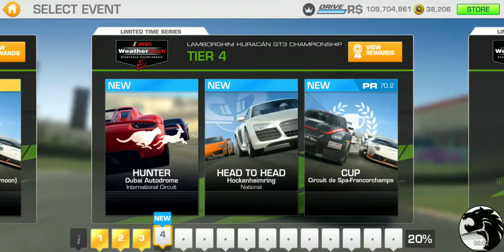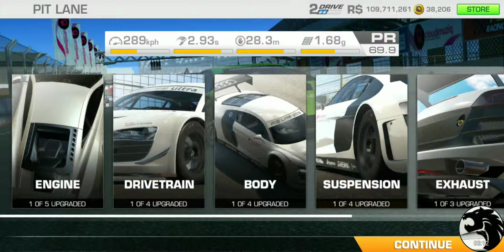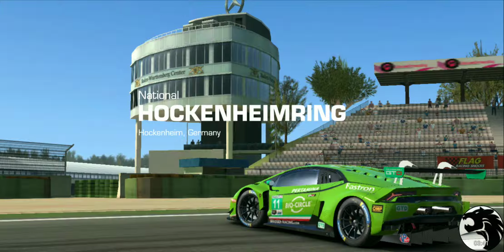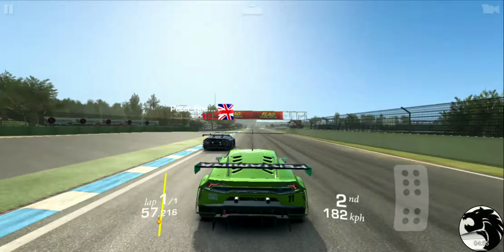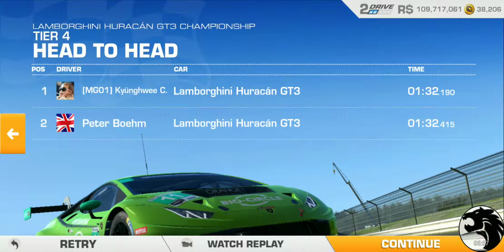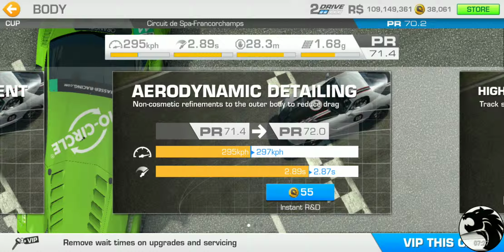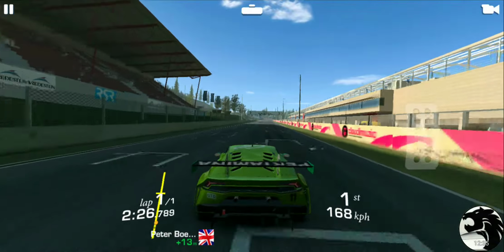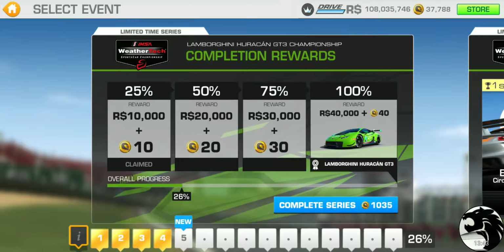Real Racing 3 Lamborghini Huracán GT3 Championship Upgrade Round 2 + Tier 4 (PR 70.2) 25% Complete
Lamborghini Huracán GT3 Championship / Tier 4
0:57 Hunter @ Dubai Autodrome / International Circuit
3:59 Head to Head @ Hockenheimring / National
Laps: 1

Car: Lamborghini Huracán GT3 (7/28: PR 69.9)

10:09 Cup @ Circuit de Spa-Francorchamps (PR 70.2)
Laps: 1

Car: Lamborghini Huracán GT3 (14/28: PR 74.7)

[Event]
Lamborghini Huracán GT3 ChampionshipRewards: Lamborghini Huracán GT3, 100 gold, R$100,000
Start Date: Saturday, 23 March 2019
End Date: Monday, 1 April 2019
Maximum Required PR: 79.5

[Car]
2018 Lamborghini Huracán GT3Performance Rating: 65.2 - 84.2

[Featured Series]
Motorsport: IMSA GTD / 2018 SeasonCars: 2018 Acura NSX GT3, 2018 Ferrari 488 GT3, 2018 BMW M6 GT3, 2018 Lamborghini Huracán GT3
Location: IMSA GTD
Unlocks from: Driver Level 30 OR owning any of the cars featured in this series

[Upgrades]
3/5 Engine: R$130,700 (12h) + 75 gold + R$294,100 (1d)
3/4 Drivetrain: R$121,600 (12h) + 70 gold + R$273,600 (1d)
3/4 Body: R$96,600 (12h) + 55 gold + R$217,400 (1d)
3/4 Suspension: R$111,500 (12h) + 65 gold + R$250,800 (1d)
3/3 Exhaust: R$110,200 (12h) + 60 gold + R$248,000 (1d)
3/4 Brakes: R$85,200 (12h) + 48 gold + R$191,800 (1d)
3/4 Tires & Wheels: R$102,300 (12h) + 55 gold + R$230,100 (1d)